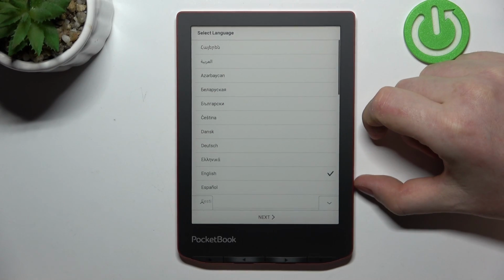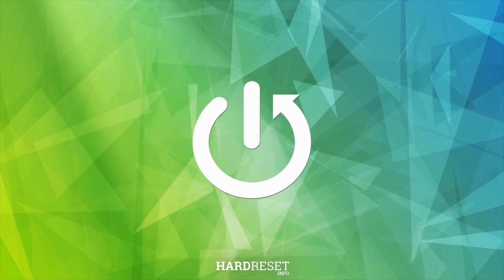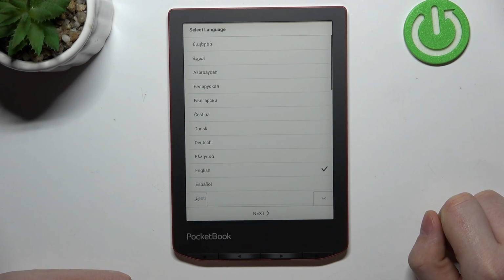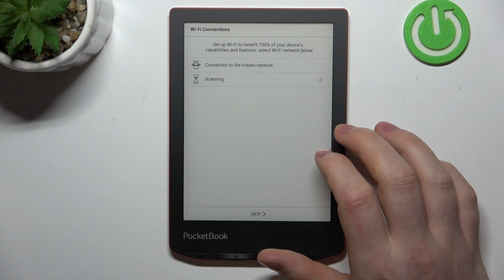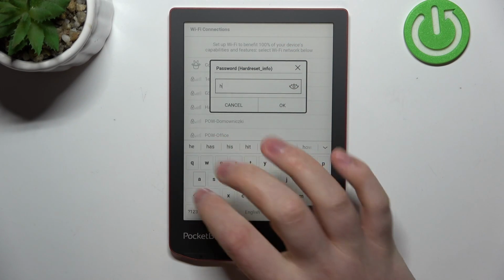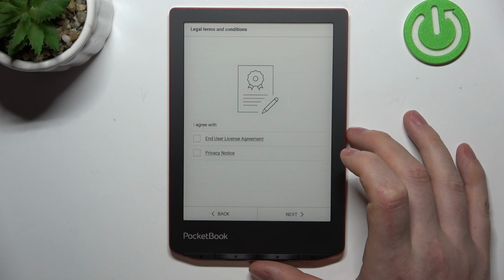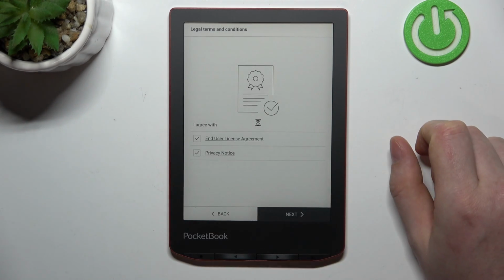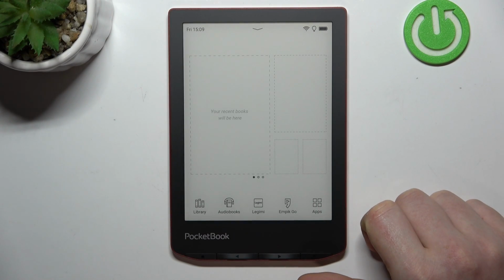How to First Setup On PocketBook Verse Pro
Find out more about your device:
Just got your new PocketBook Verse Pro? In this video, we’ll walk you through the initial setup process to get your e-reader ready for use. From powering on the device to configuring essential settings like language, Wi-Fi, and time, our step-by-step guide will ensure that your PocketBook Verse Pro is set up perfectly right from the start.

How to Set Up Your PocketBook Verse Pro for the First Time?
How to Perform Initial Setup on PocketBook Verse Pro?
How to Configure PocketBook Verse Pro Out of the Box?